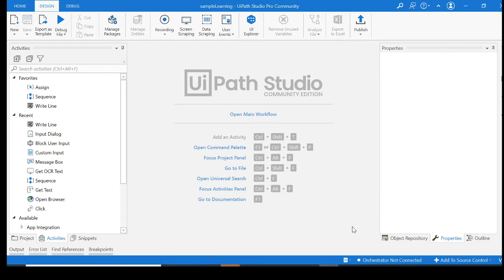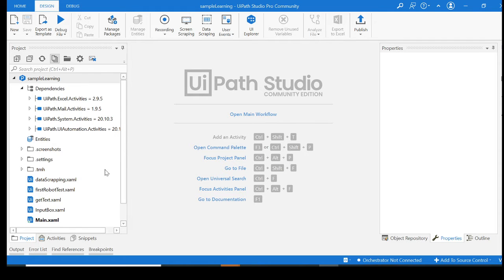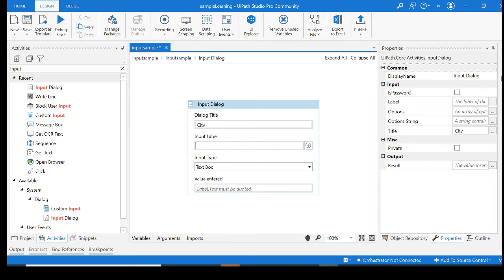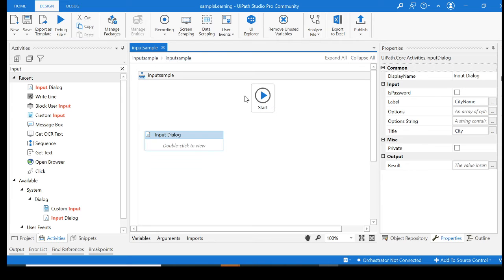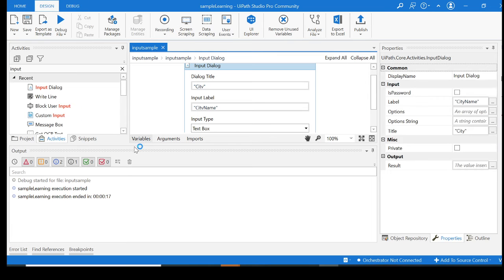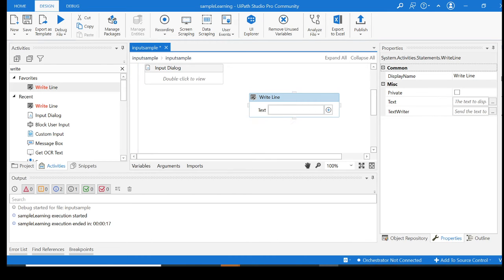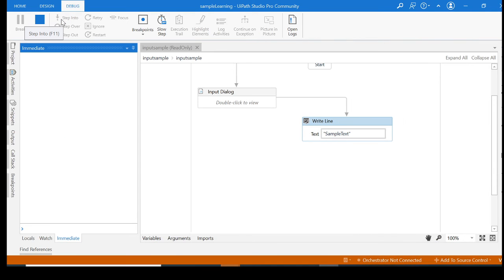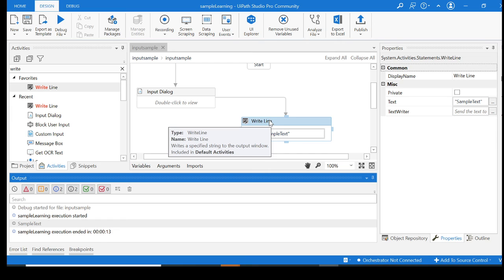RPA UI Path Chapter 6 Taking User Input Box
In this video we have discussed how to Take User  input using UI Path .